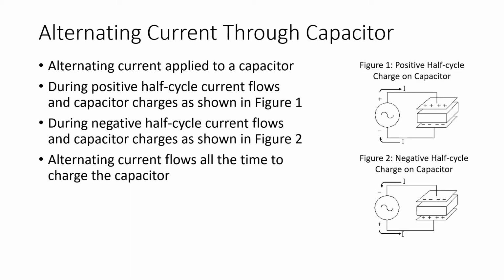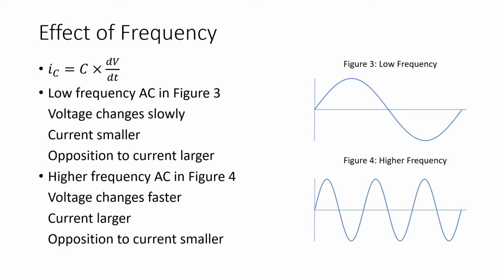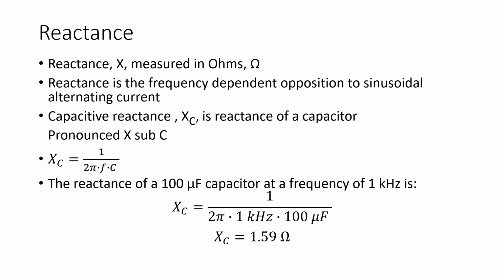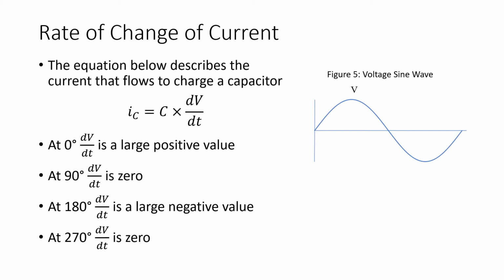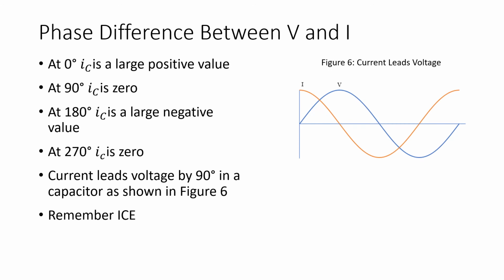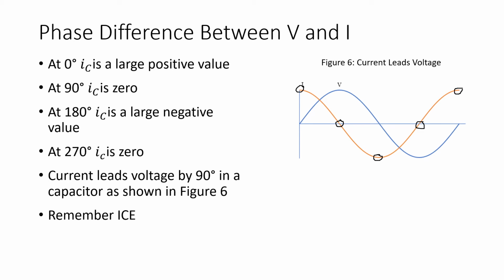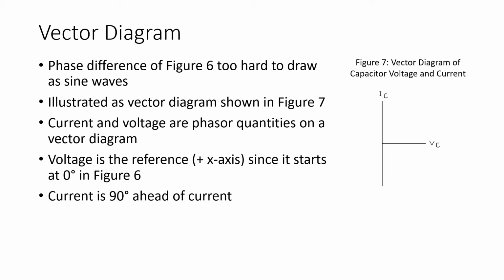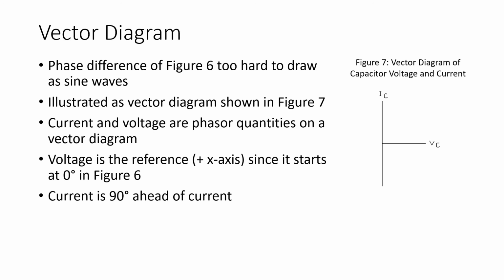ELC131 Capacitors AC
This video presents the operation of capacitors in AC circuits. Topics include  the rate of charging as a function of frequency, capacitive reactance, and the phase difference between voltage and current in a capacitor.